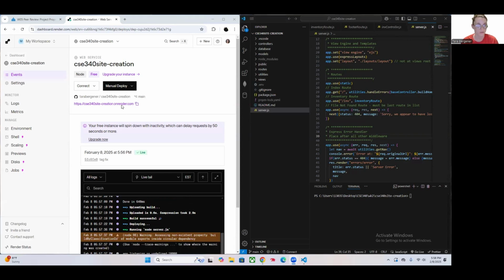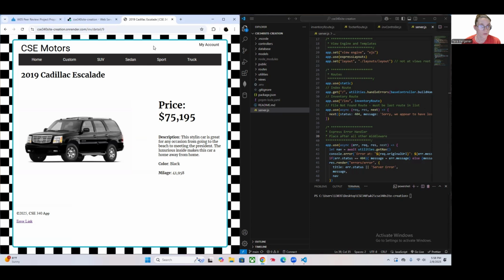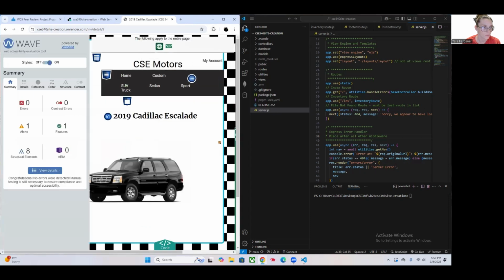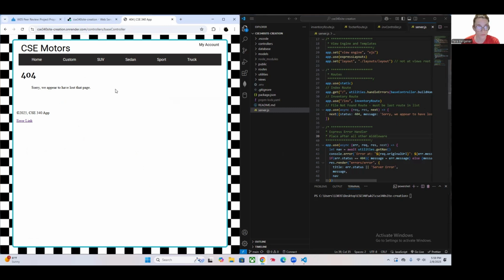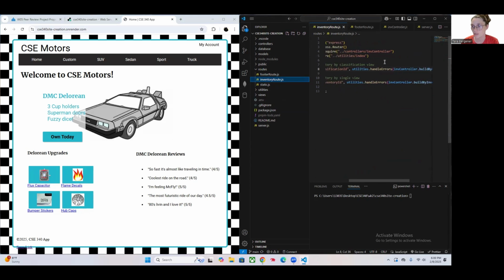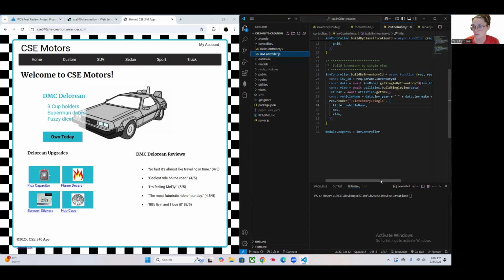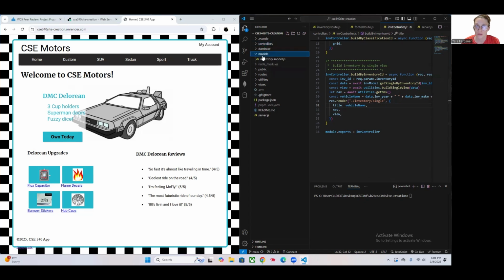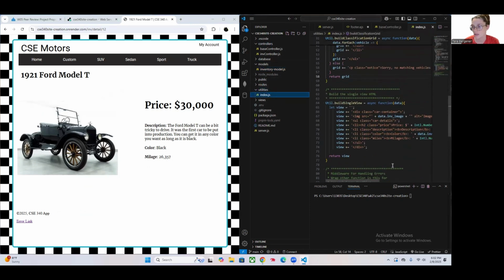CSE340 - Vehicle Detail Page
This video will demonstrate my Vehicle Detail Pages along with the code to help with error handling. It also will display the CSS and HTML validations tests and the Wave validation. This video was made with Clipchamp.